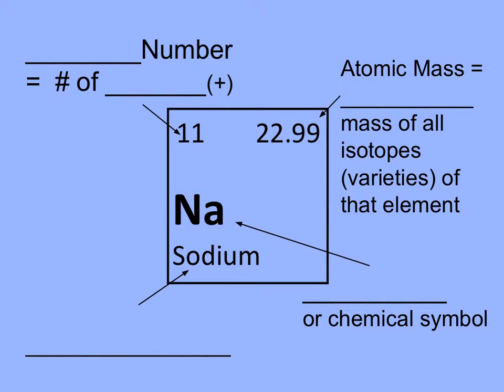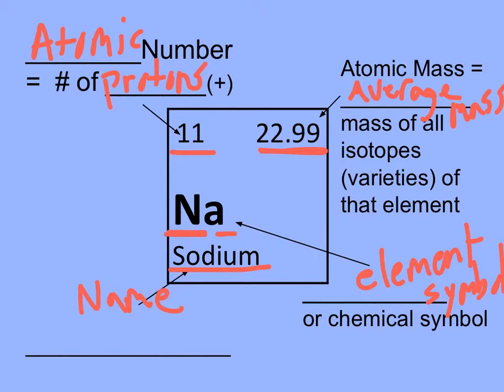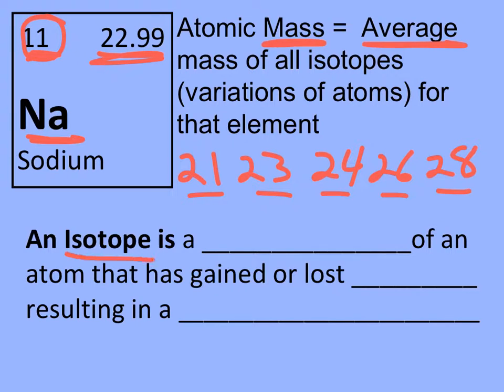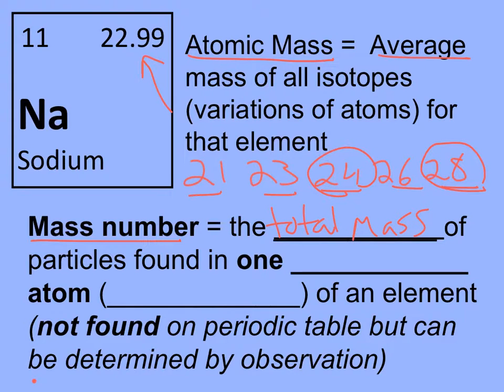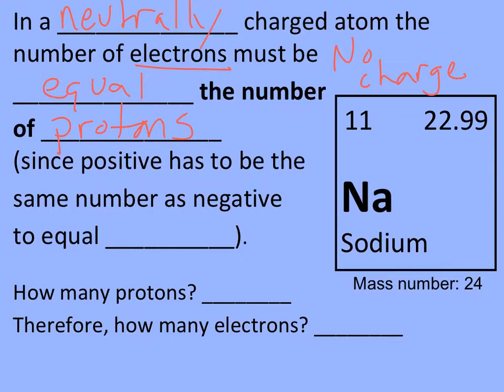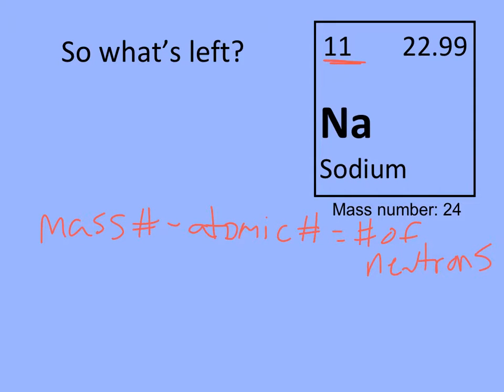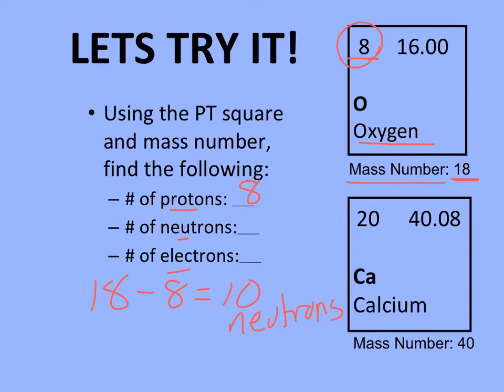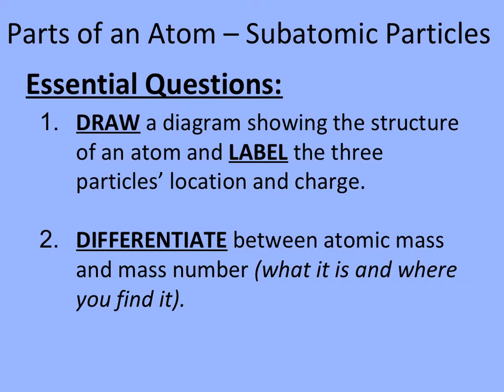chem#2 how to use element square